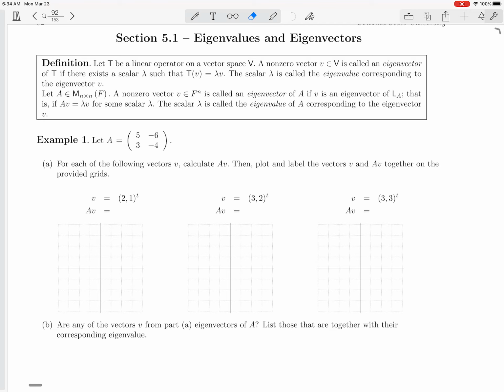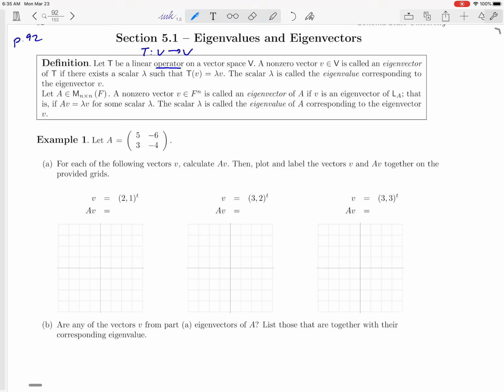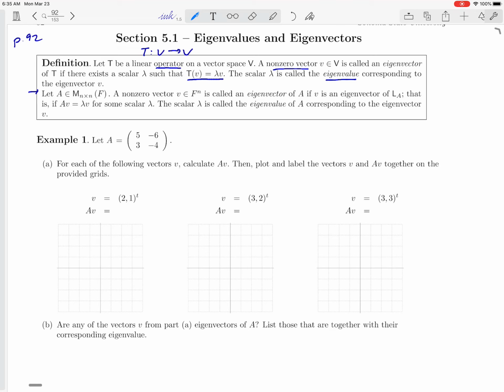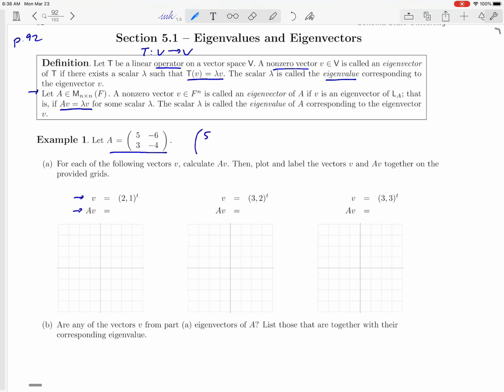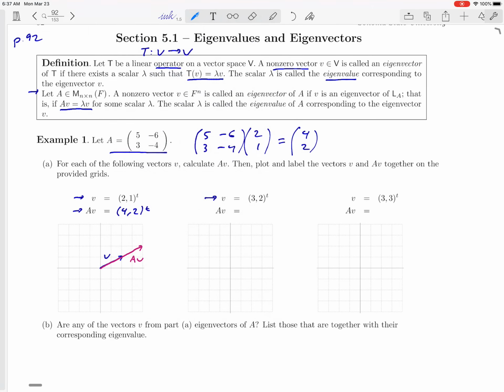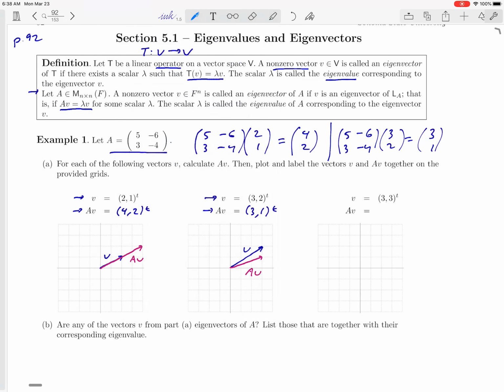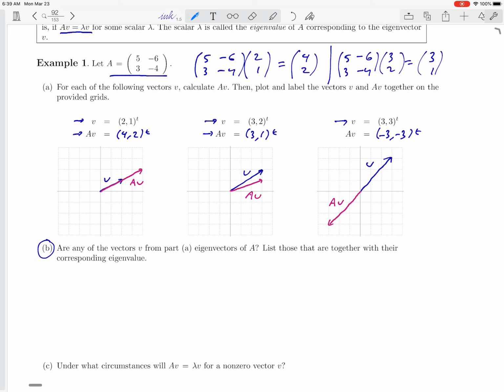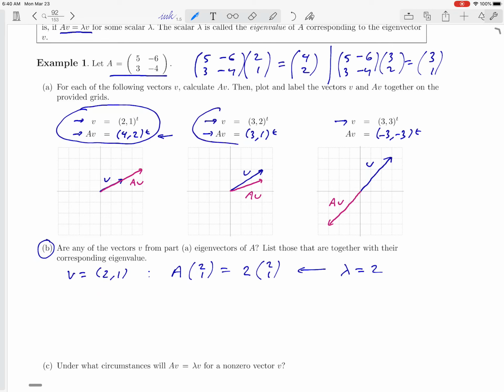Math 322 Section 5.1 Example 1a&b